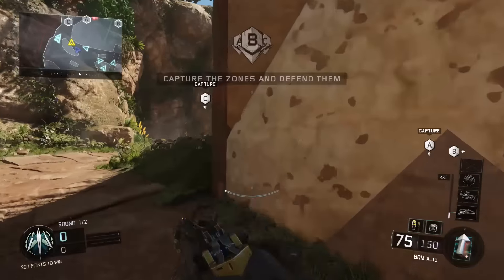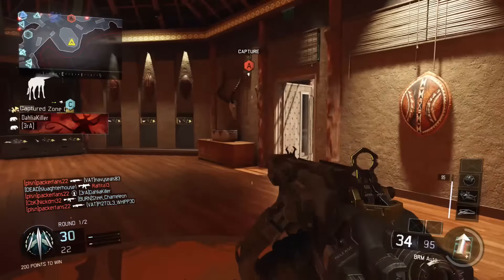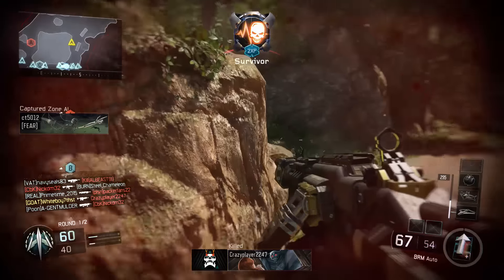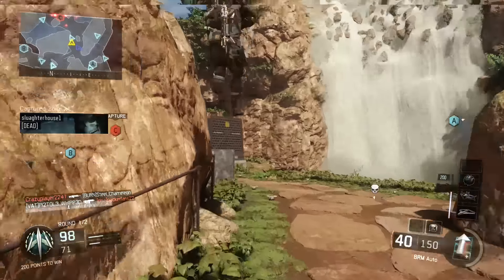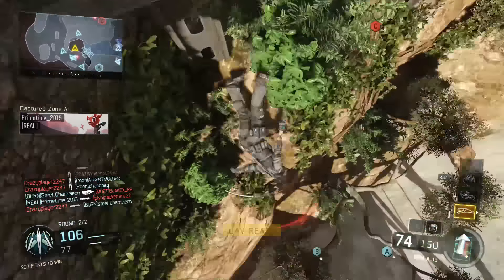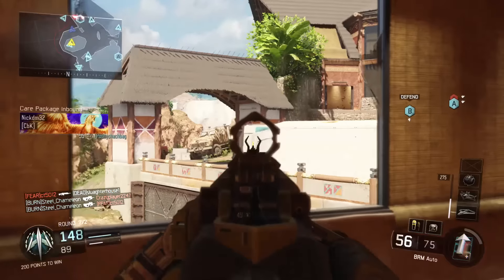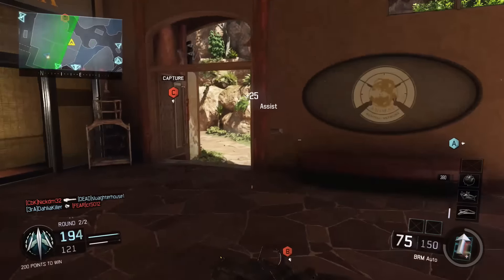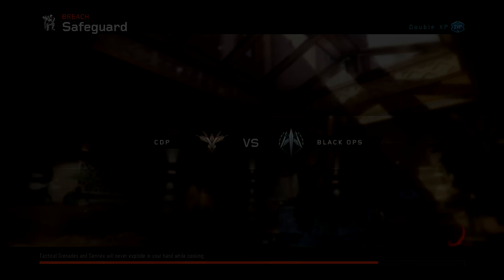Black Ops 3 REVIEW (Multiplayer Thoughts on Black Ops 3 by Whiteboy7thst)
What is your Review of Black Ops 3? I like it! What Kill Streaks should I use in Black Ops 3